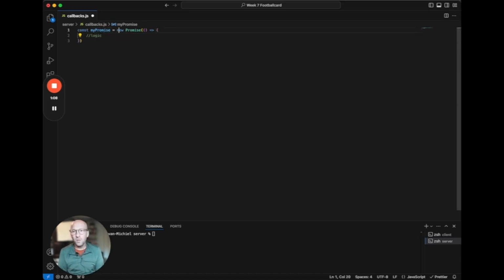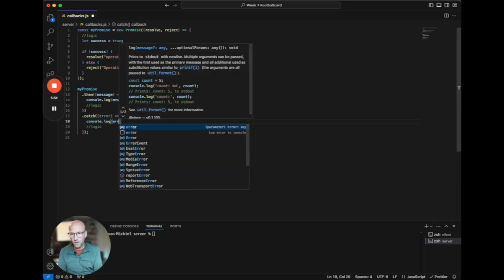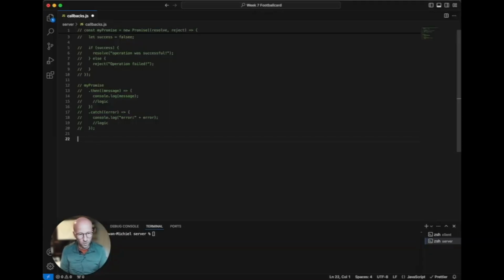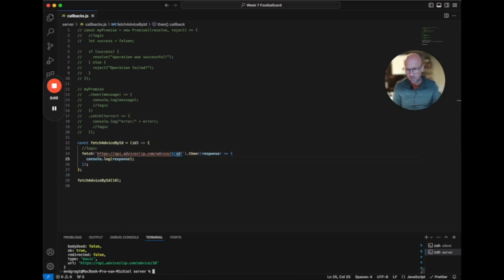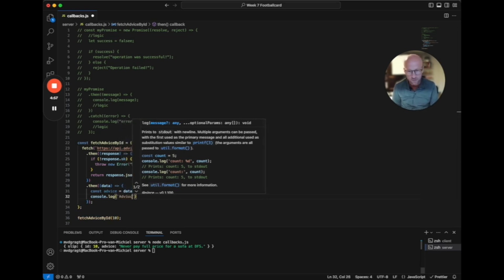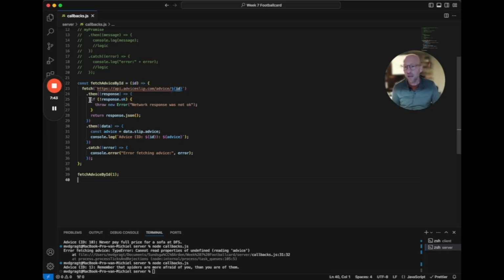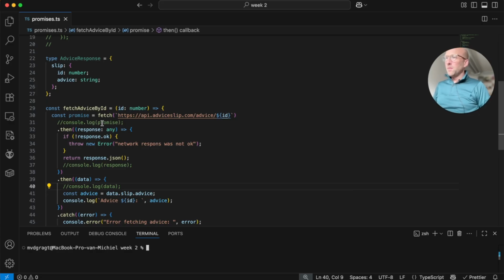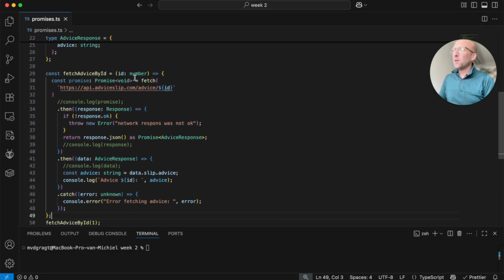JavaScript promises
Typescript Promises